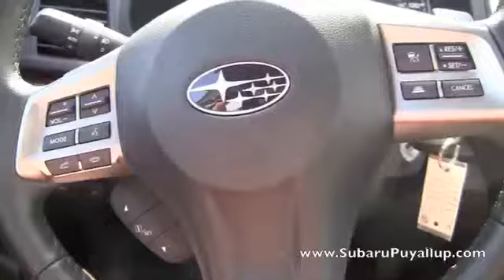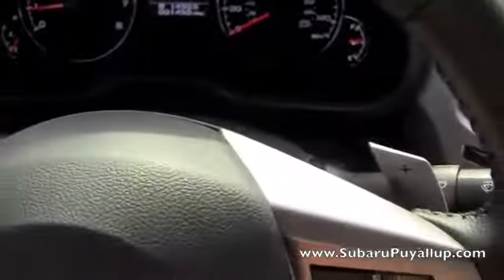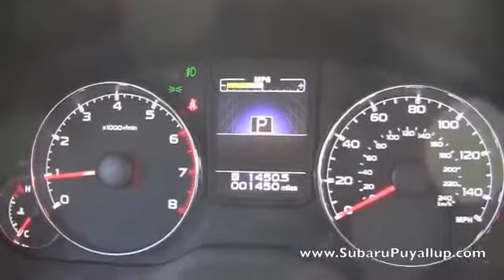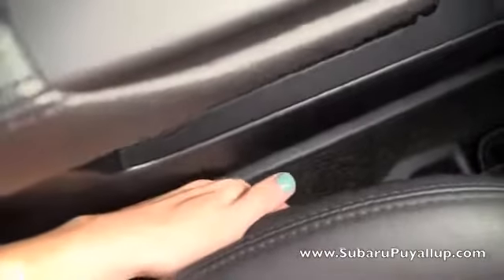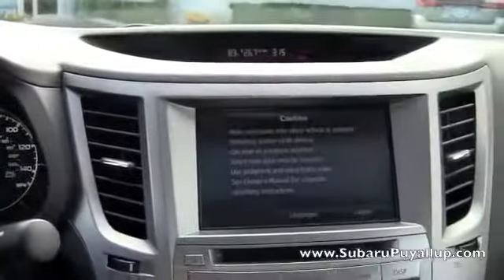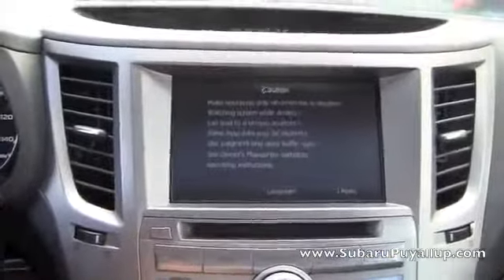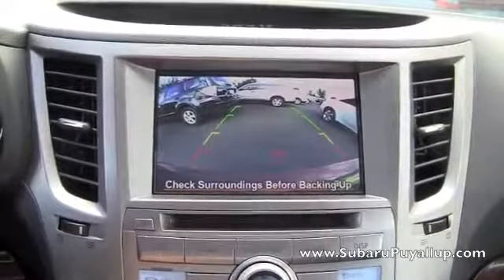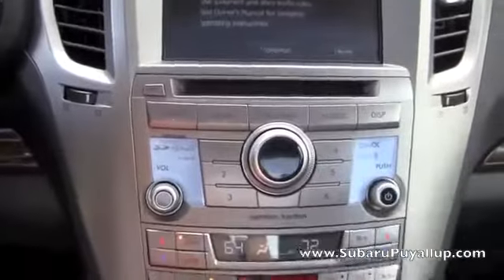2013 Subaru Legacy Limited for Sale!